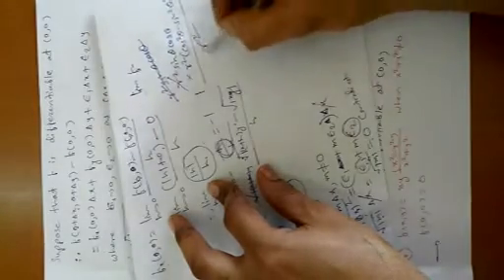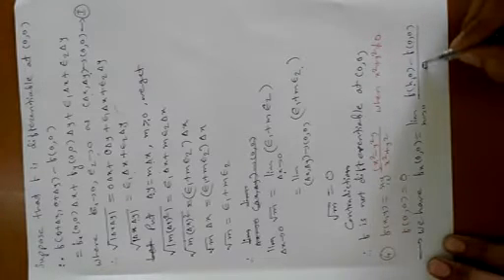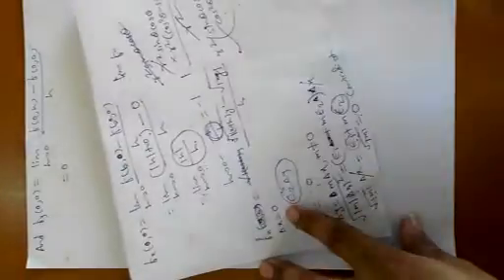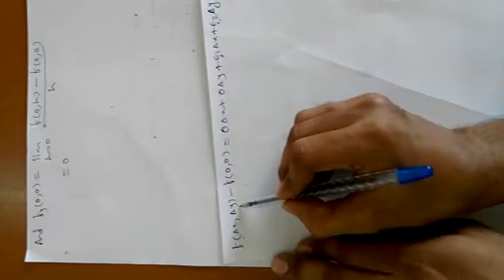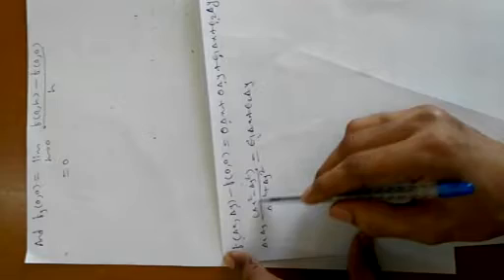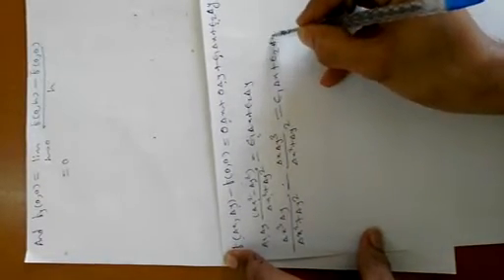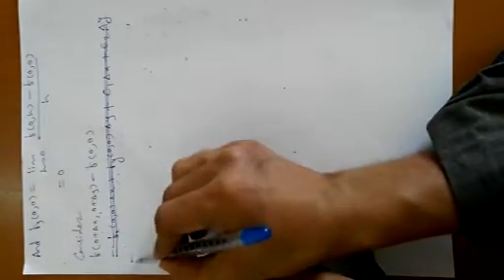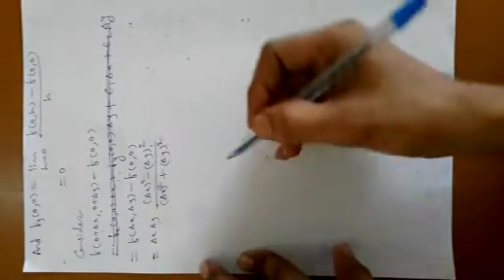Diff ex 4